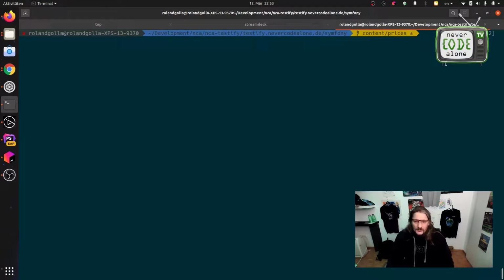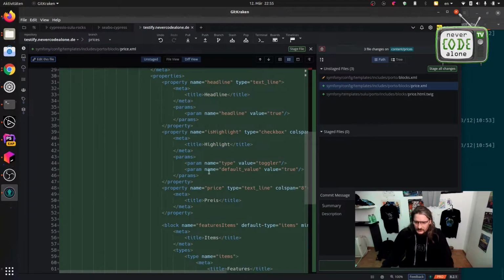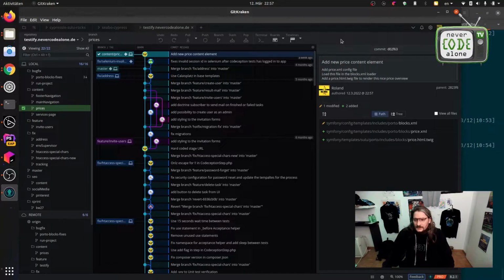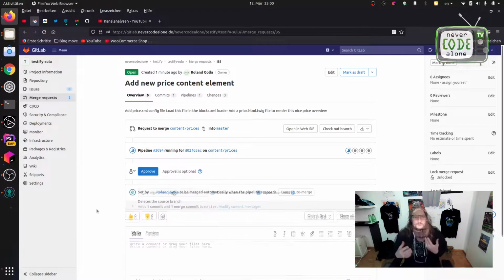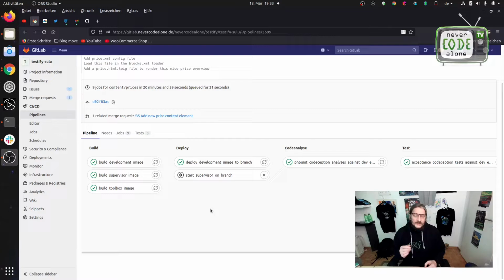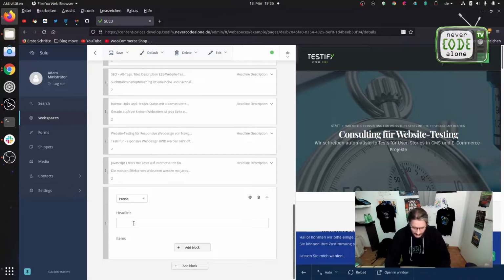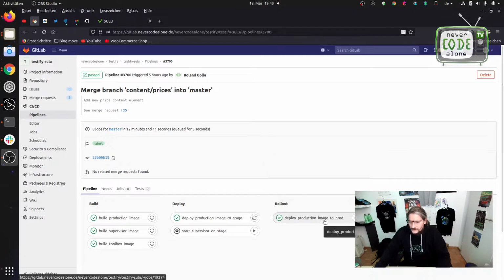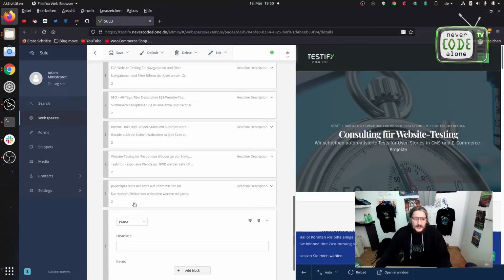Sulu CMS and GitLab CI CD pipeline tutorial best practice Docker setup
A GitLab ci cd pipeline improve your development speed. You can ship and test your PHP Symfony project much faster. In this YouTube tutorial best practice demo Roland Golla shows a full deployment strategy for a new Git feature branch to deploy a new content element for a price overview on a marketing landingpage.

00:00 Intro  Sulu CMS mit GitLab CI CD Pipeline Tutorial Best Practice Docker setup
00:24 Git status and compare with branches
01:15 GitKraken for better commit messages
04:07 GitLab ci cd pipeline overview, review and merge request
05:56 GitLab workflow and satges in detail
07:32 PHPUnit testing and E2E Website testing für a feature branch
08:28 Automatic preview and staging environments
11:51 Rancher docker kubernetes cluster
12:31 Outro with benefit tips and arguments

GitLab Code Reviews Tutorial
The benefits for your developer carrer with saving time

In fact a GitLab ci cd pipeline can deliver your complete work from your local system with a git push to your live system. Lets us take a look on this process. In GitLab you can say that you have different stages. Each stage have multiple tasks to do. All steps can be required or optional. So a website test will fail the full pipeline. To start a supervisior docker container is maybe not nassesary.

In this video there is GitLab ci cd pipeline with a extended flow. The files are published complete to the Sulu CMS project from never code alone The gitlab stages are here build, deplay, test static files, E2E website testing with codeception and rollout.

Never Code Alone and Roland Golle develop all projects with complete docker deployments. This is the best way to build, rollaout, restore and host all PHP projects. On the local system NCA is using the DDEV docker setup to work on different projects, dependecies and PHP versions. The depolyment to staging and live systems is complete setup with docker compose. With this setup and   experiance it is a fast and standard way to build and takeover Symfony framework projects. The Sulu CMS is a Symfony fullstack. So you can keep your Symfony project and workflow and just can add new CMS features like content elements to your PHP project.

So on the build task there will be a setup for the docker containers. We have here the PHP application with a composer –no-dev installation, da database container and one PHP container with a complete composer installation to run the tests.

On the deploy task we copy all data – MySQL dump and all user generated content files like images from the actual live system to our new feature branch staging url. Now we can test here everything and ahave a complete stage to present the actual status.

In this status just behind the push, we can do a code review and say when the pipeline is green just merge this branch. A very helpfull GitLab feature. When the feature is merged to the master branch a new preview stage will be build from actual live system with the new files.

Here is a little break to review with the last view. You cal also automate this task with Codeception E2E website testing. Than you can rollout and have a chance to rollback to old docker build or confirm to reopen the master and delete the live container.